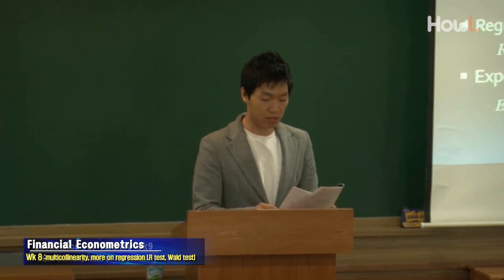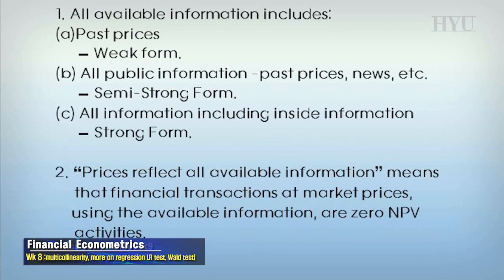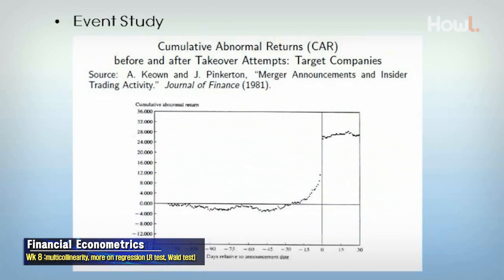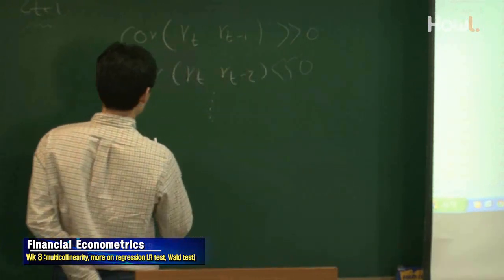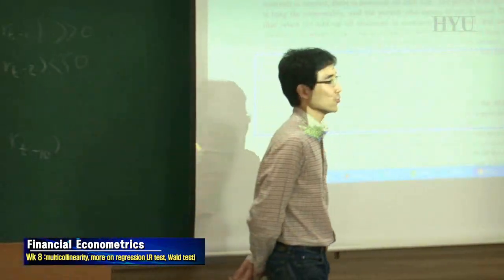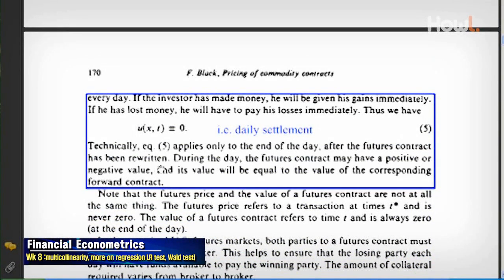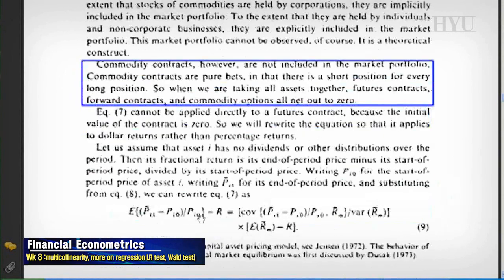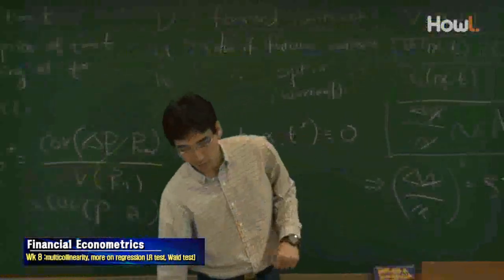계량금융 8강0506)